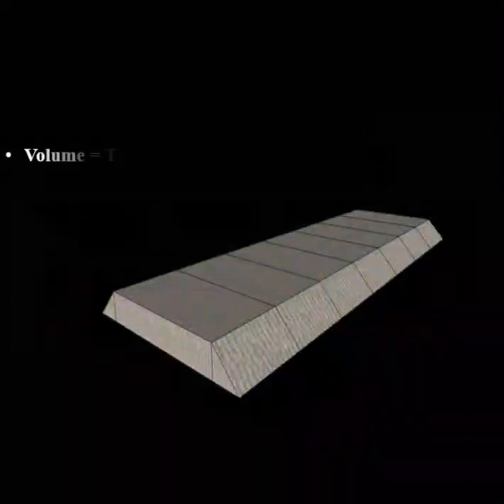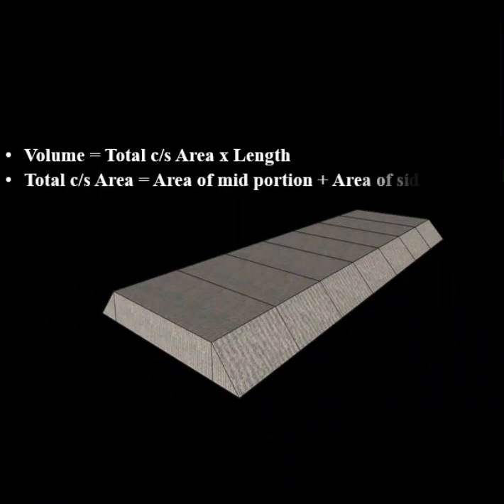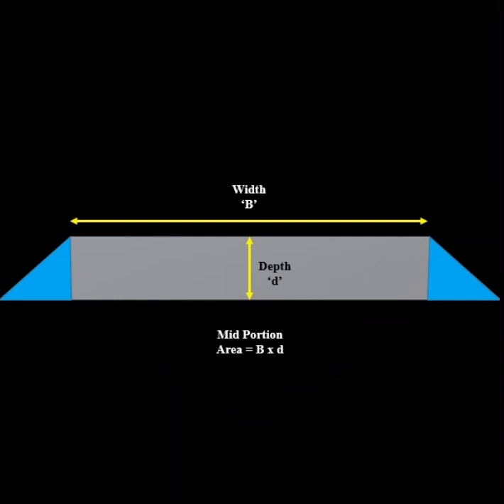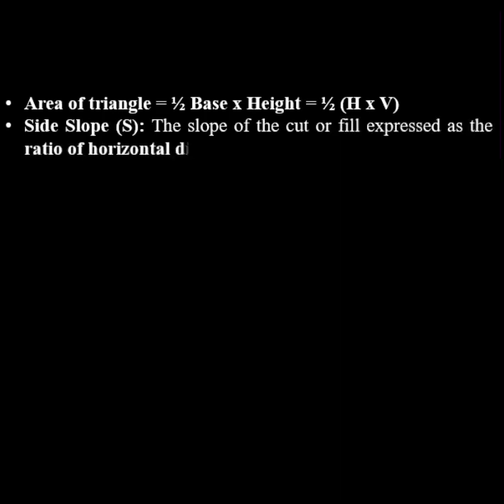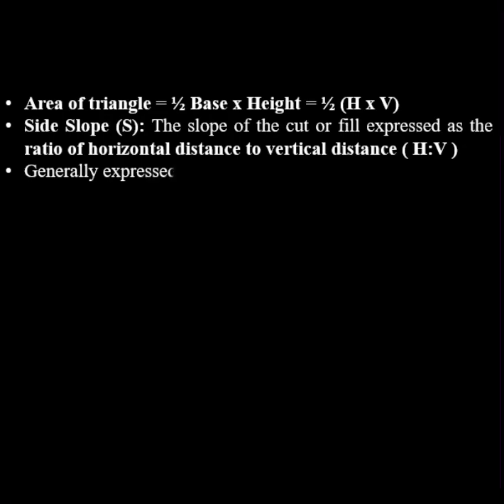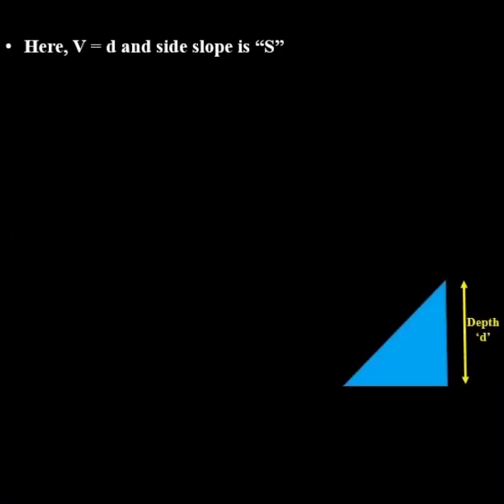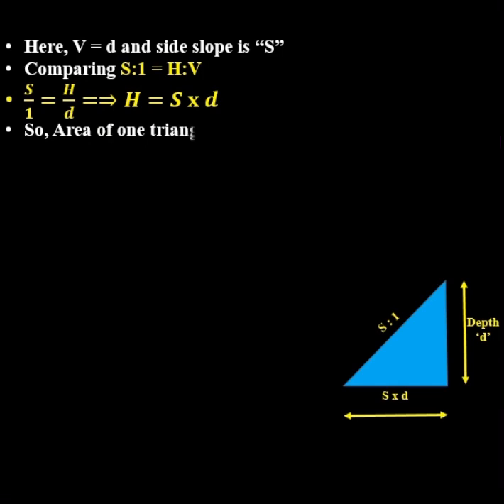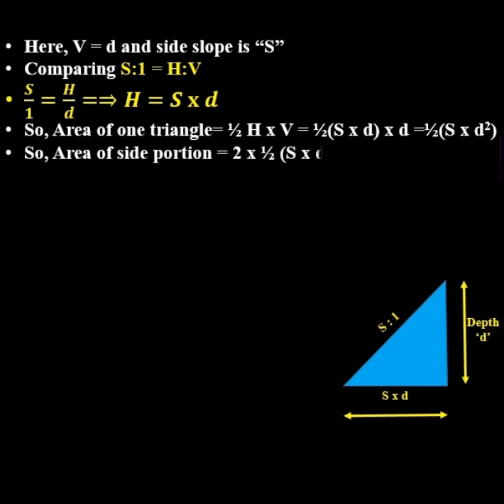Why cross sectional area for earthwork is Bd + Sd^2?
GTU Diploma Civil Engineering
Estimating, Costing and Valuation, ECV (3350604)
Detailed estimate,

Introduction to Quantity of Earthwork for Road
Basics of Calculation of area and volume
Side Slope
Road cross section area = Bd + Sd^2
Volume of earthwork
Earthwork quantity

Mid Sectional and Mean Sectional Area method
Examples on Earth filling and cutting.